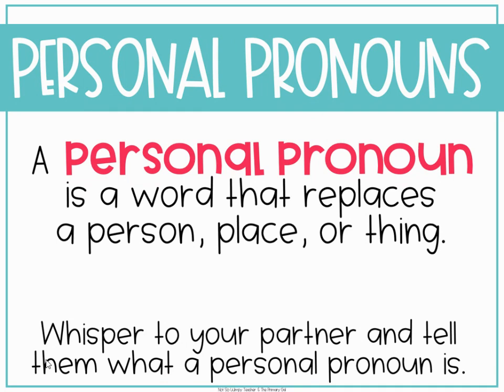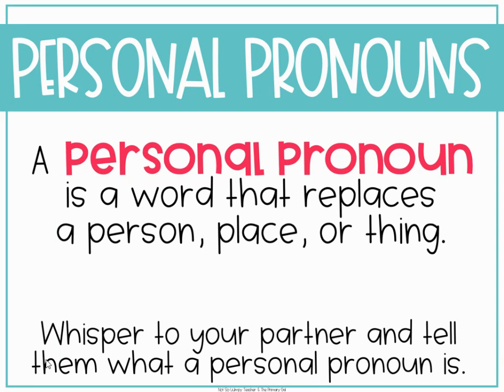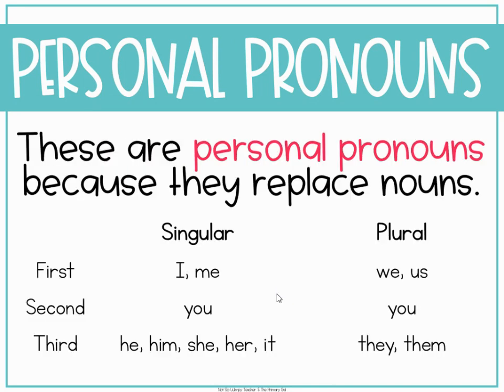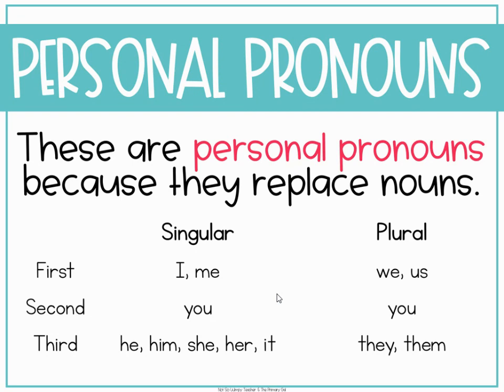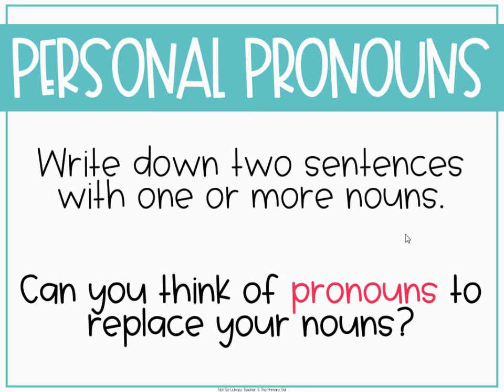1/11 Grammar: Pronoun Mini Lesson